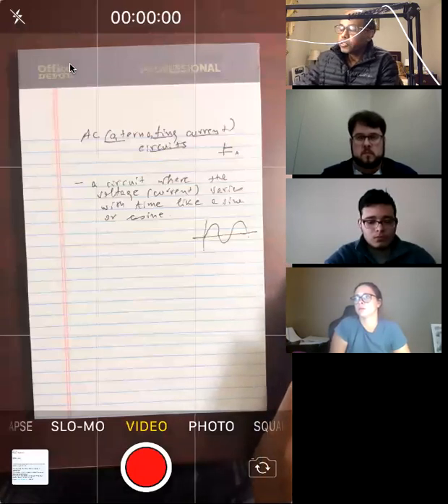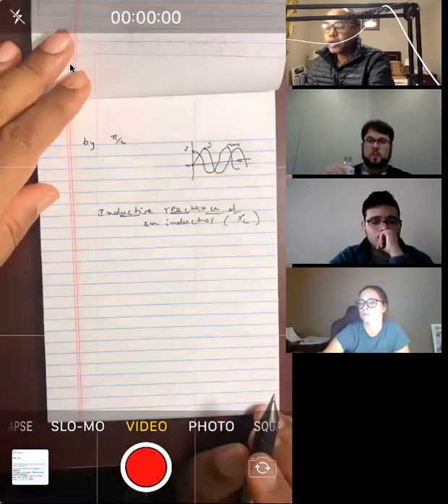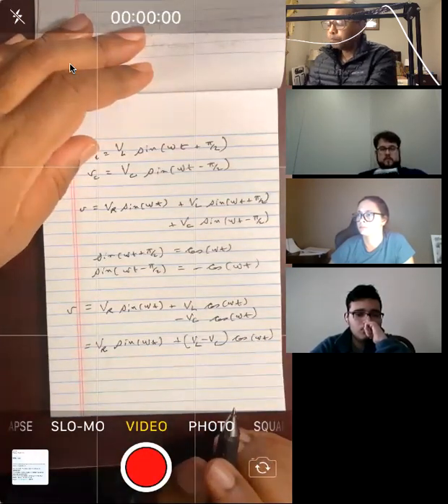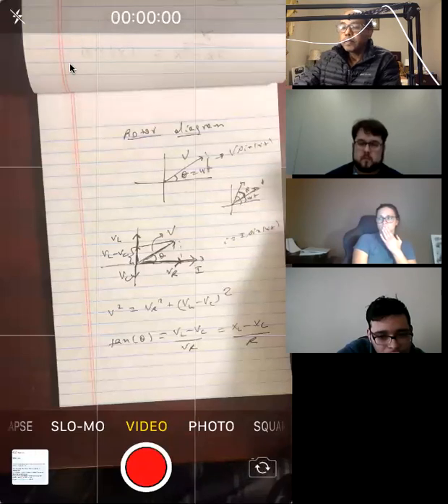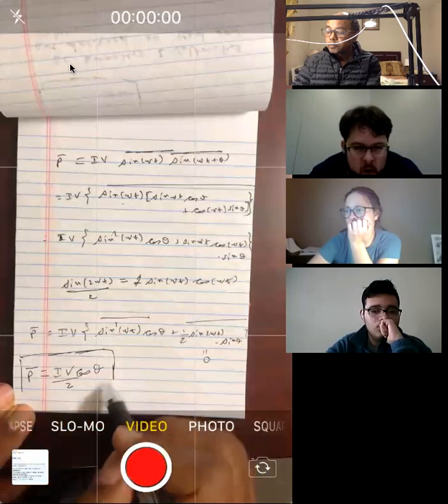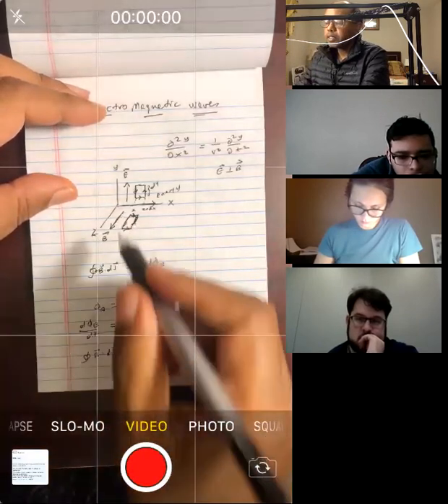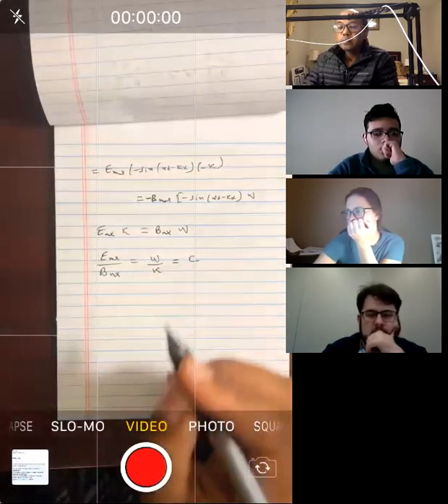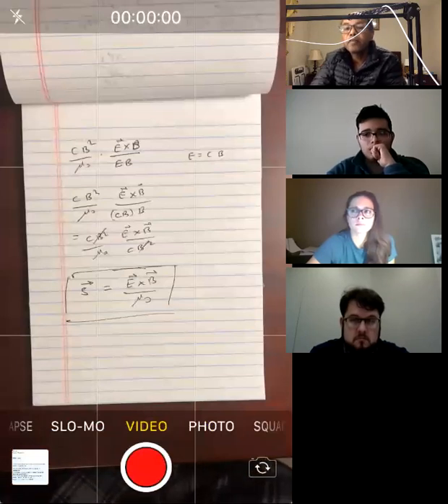Chapter 14 (Ac circuits & Electromagnetic waves)